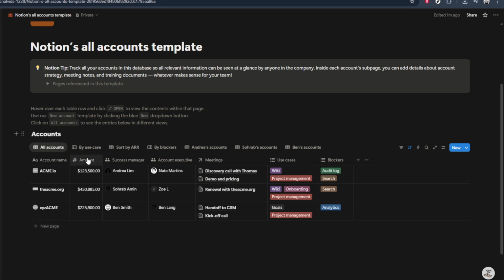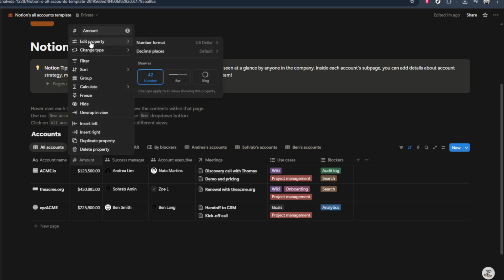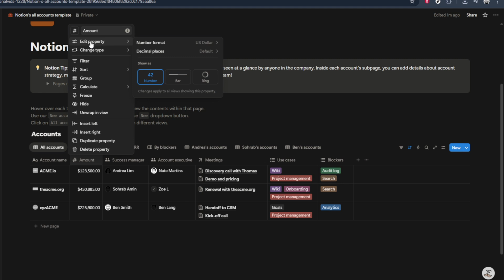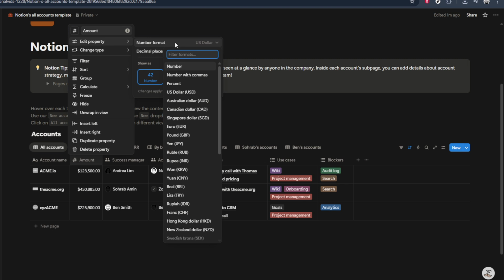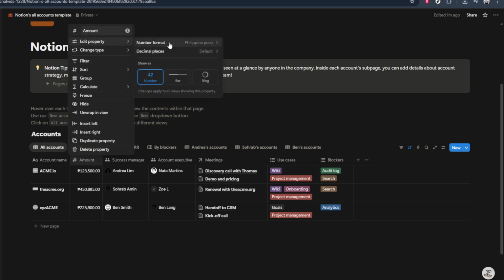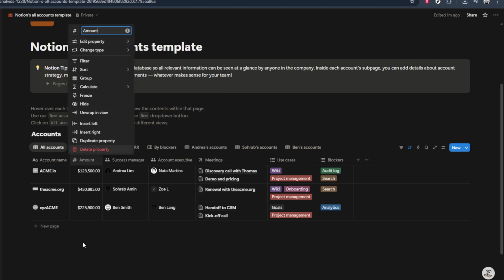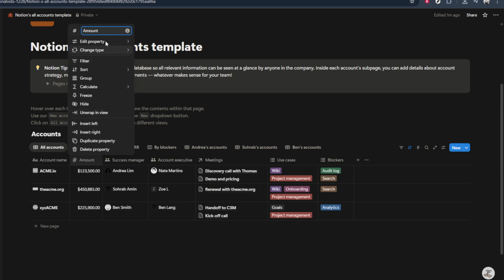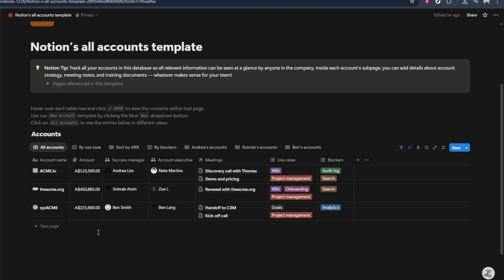How to Change Currency on Notion | Full 2024 Guide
n this video, you’ll learn how to change currency in Notion to customize your tables, budgets, and finance trackers. I’ll show you how to adjust number formats, set preferred currency symbols, and make your financial pages more organized and professional.